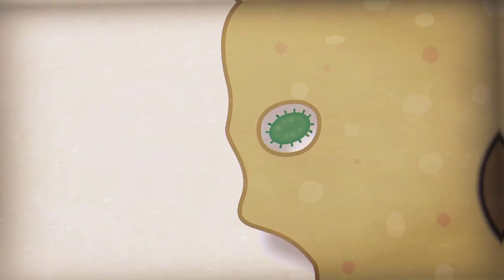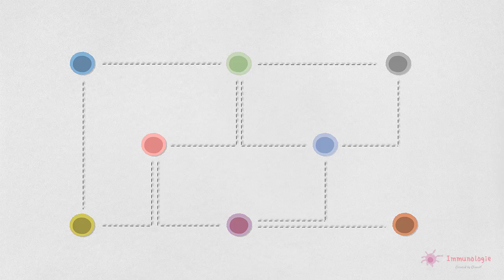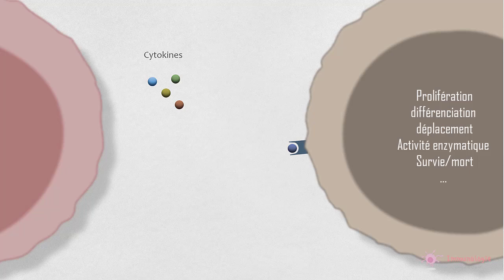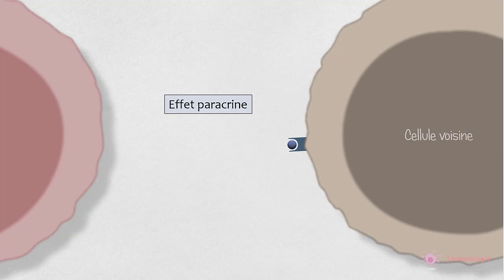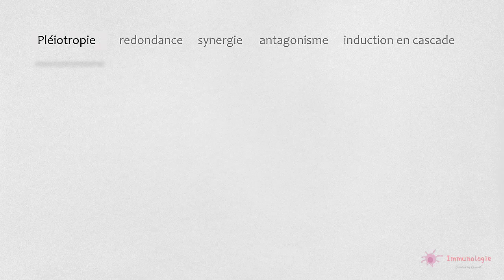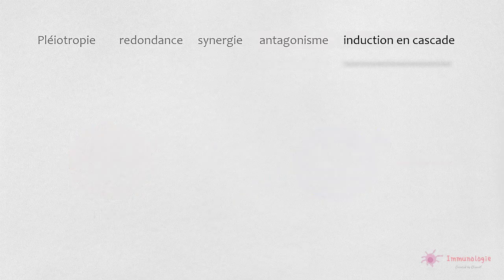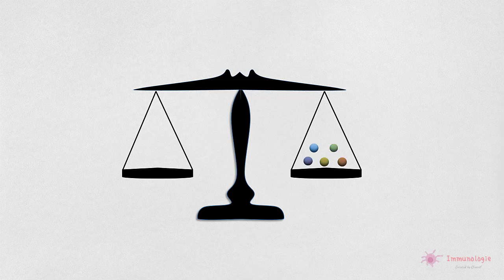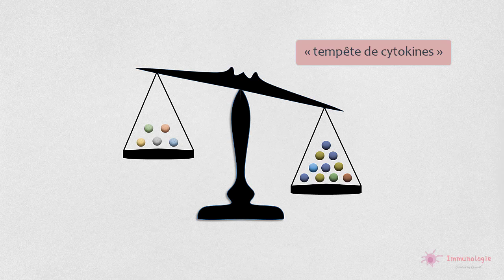6-4 ◽ Introduction aux cytokines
Références

Abul K. Abbas : Cellular and Molecular Immunology (Ninth edition - 2017)
Christine Stevens : Clinical Immunology and Serology  (Fourth Edition - 2017)